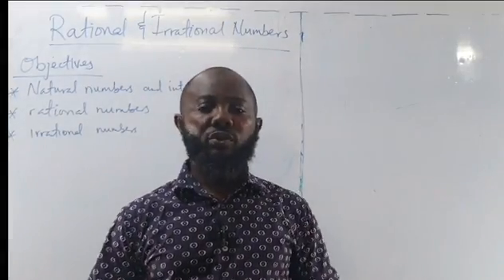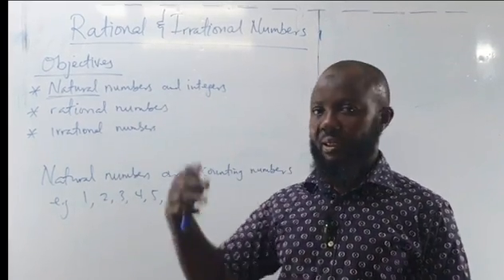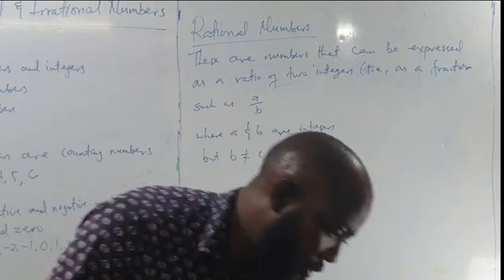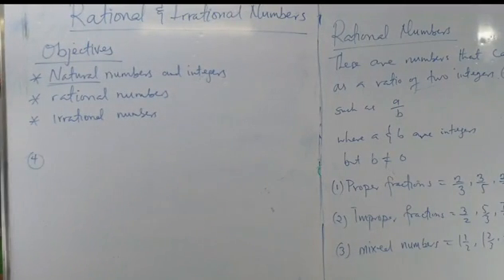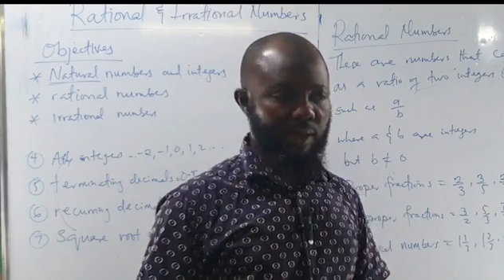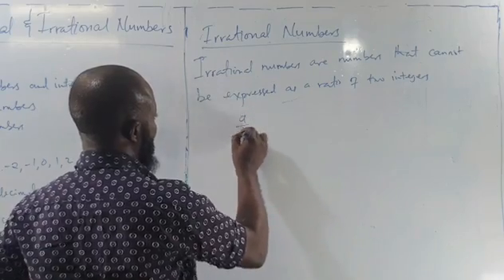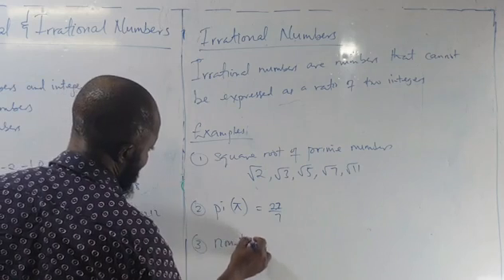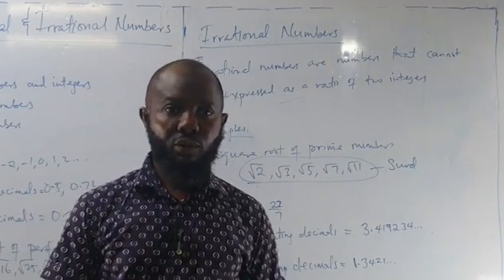Rational and Irrational Numbers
In this video, you'll learn rational and irrational numbers